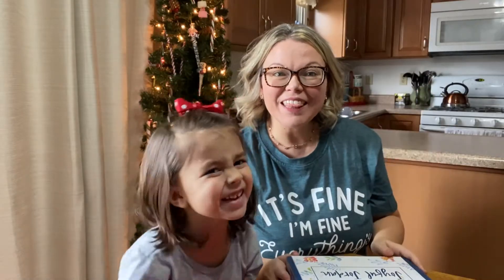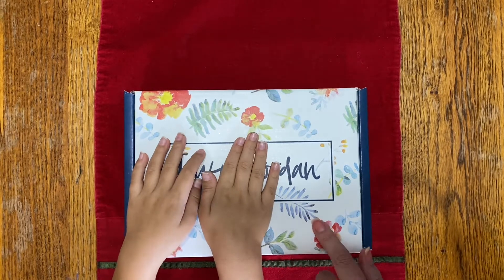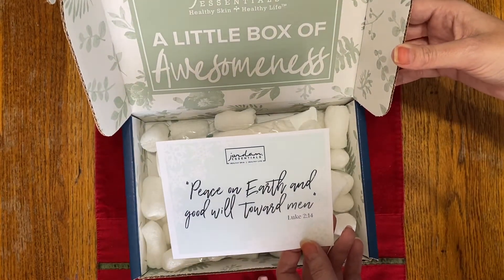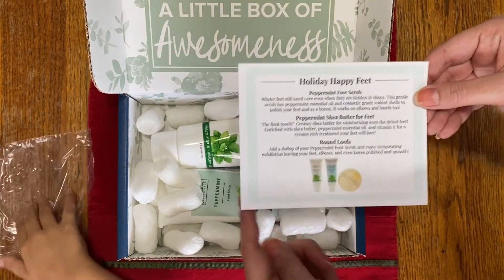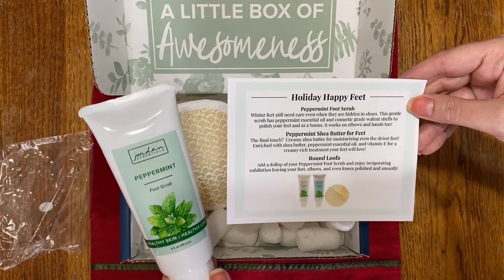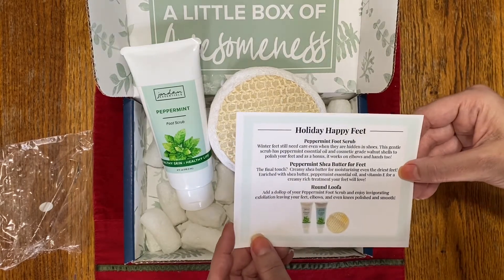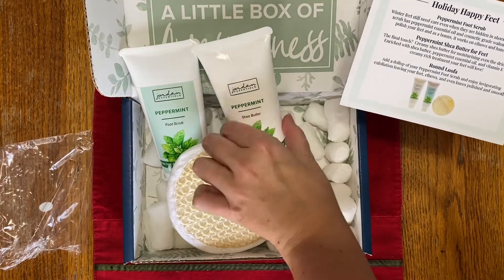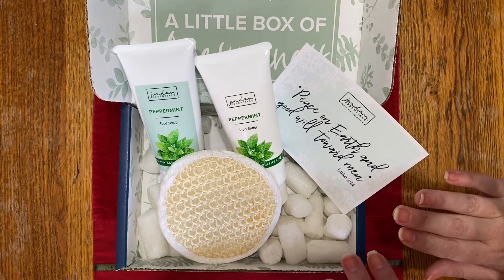December 2020 Joyful Jordan Box | Jordan Essentials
WELCOME BACK or WELCOME if you are new! Thank you for being here and watching & learning with me!

Peppermint Exfoliant • Peppermint Shea Butter • Round Exfoliating Scrubber

Note: you can use this scrub all over your body. Peppermint is good for muscle soreness relief. It can help relieve cold/flu symptoms like headaches, sore throat, fever. And it can help with digestive issues.
Use it on your tummy, chest, feet, shoulders/neck, etc.

Bonus: all the great benefits of peppermint oil PLUS super soft skin to boot.

•Follow my Jordan Essentials journey and stay up to date in my Exclusive Facebook Group: “Discover Jordan Essentials with Sara”

•I’d love for you to read my blog post about why I have such peace of mind using JE products in my home and on myself and my family:

You will never see me post a link to a product or service that I haven’t used myself and love.